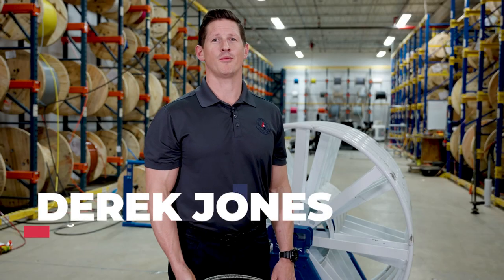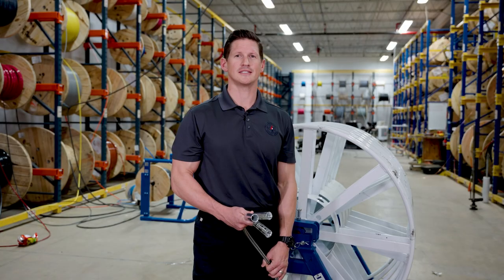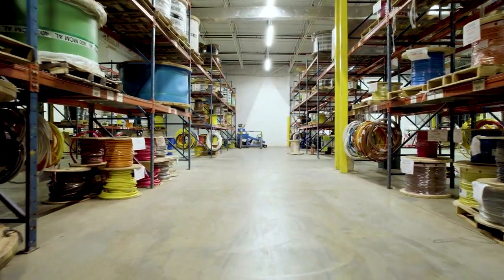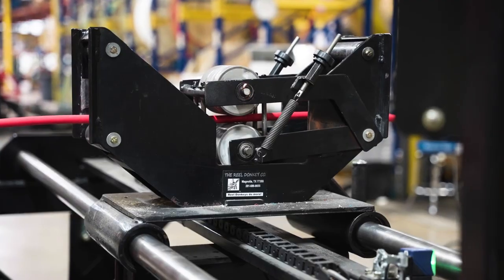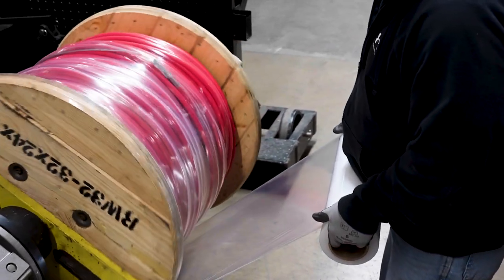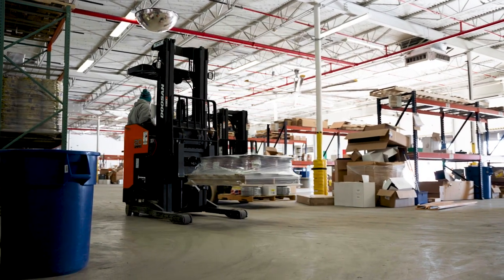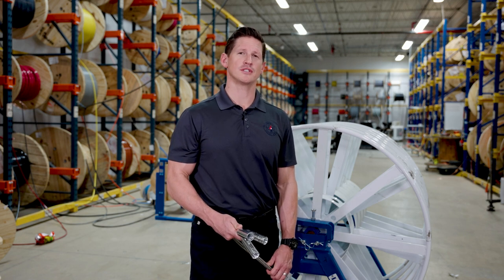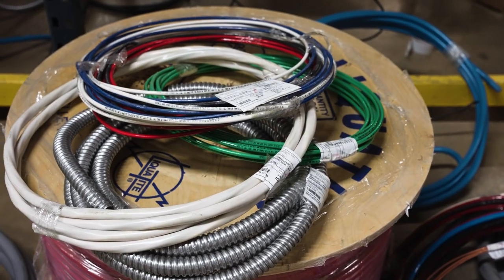Lonestar Electric Supply - Wire Services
No matter the wire type or job size, we have you covered.